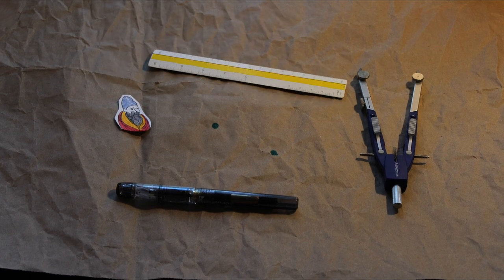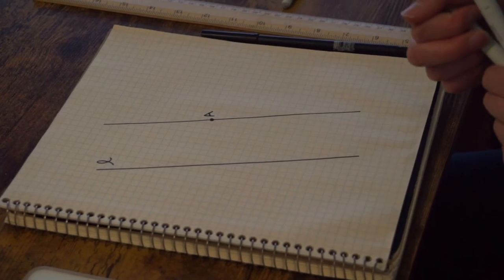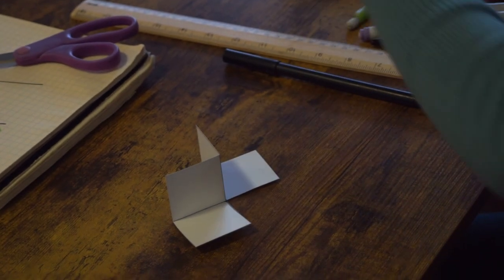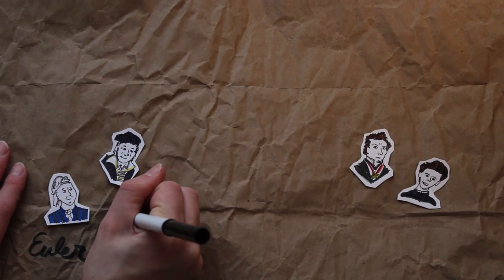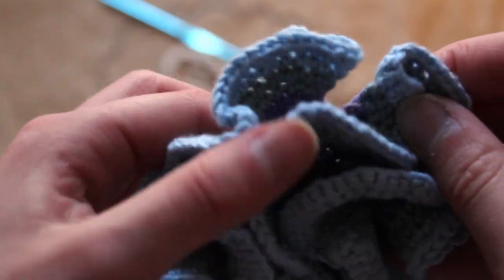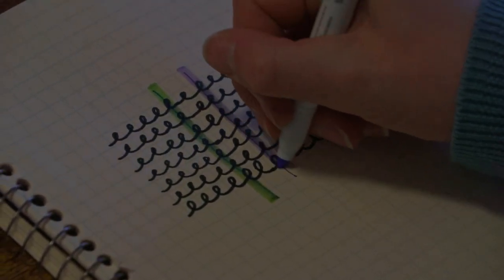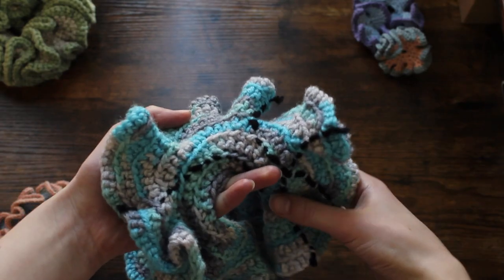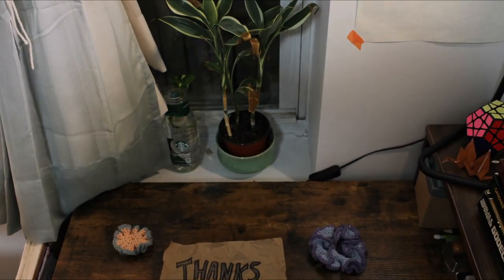A cozy history of hyperbolic geometry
Hello everyone!

I hope you all enjoy this exploration of hyperbolic geometry through crochet! Most of the historical information is from "Crocheting Adventures with Hyperbolic Planes" by Daina Taimina. You all should absolutely procure a copy and read the book! It is interesting and approachable for mathematicians and non-mathematicians alike.

If you end up making any hyperbolic creations of your own, I would love to see pictures!

Many thanks to Will Locatelli for doing lots of the filming and playing guitar. You can check out his channel at @WillLocatelli.

Also, thanks to Elliot Kienzle and Cece Henderson for giving lots of helpful comments for this video!

0:00 - Euclid
1:50 - Dealing with the parallel postulate
3:50 - Five squares around a point
6:59 - Discovering hyperbolic spaces
9:45 - Crocheting hyperbolic space
14:25 - Return to the parallel postulate
15:36 - Wrapping it up